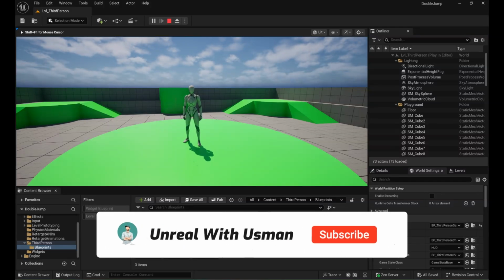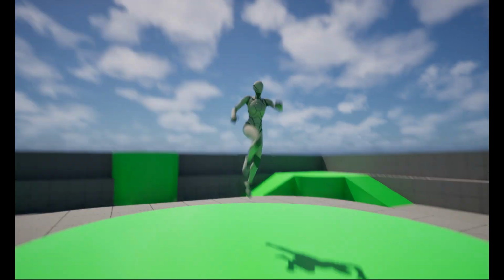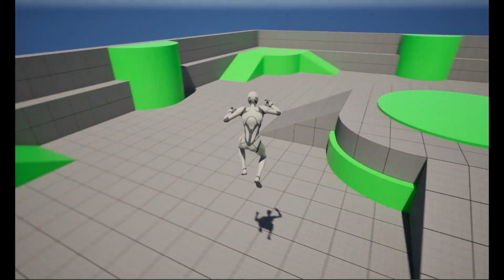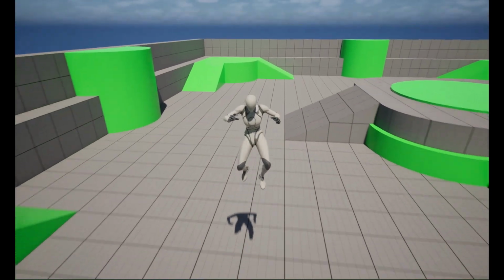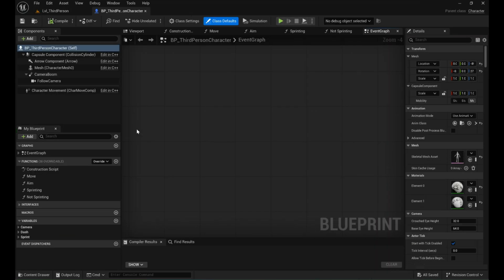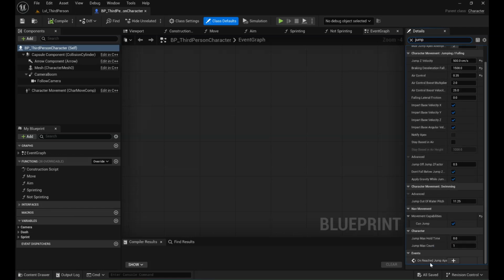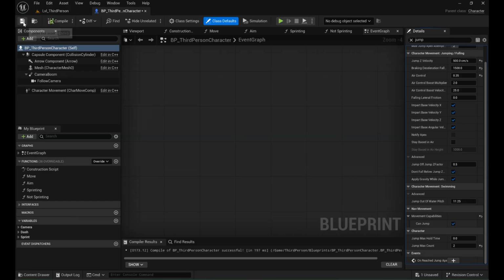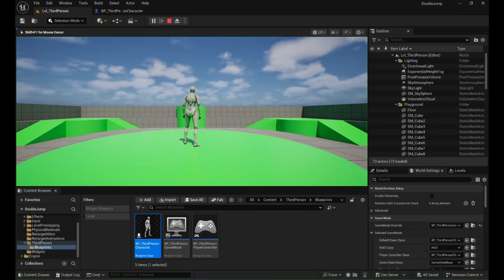How to Create a Double Jump in Unreal Engine 5 | Easy Beginner Tutorial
Learn how to create a Double Jump System in Unreal Engine 5 with a simple and easy method. We will adjust the jump settings, test the mechanic, and create a smooth double jump system that can be used in different types of games.

Perfect for beginners who want to learn more Unreal Engine 5 gameplay mechanics and character abilities.